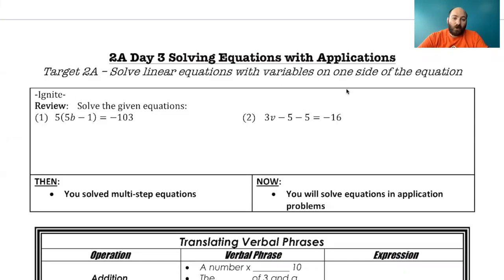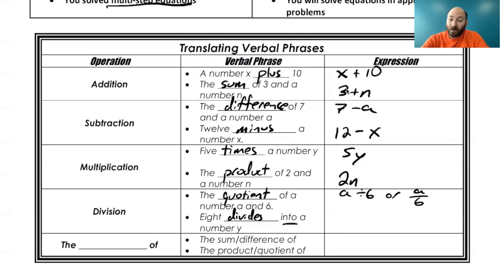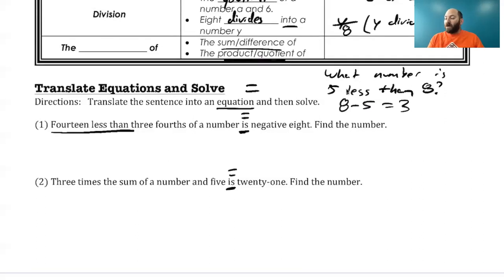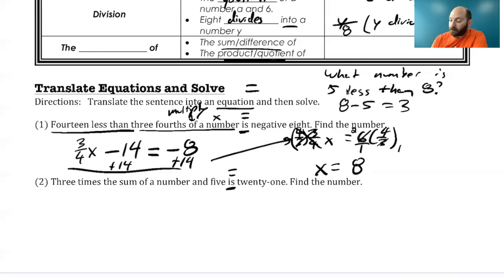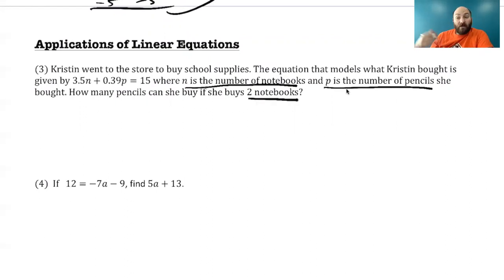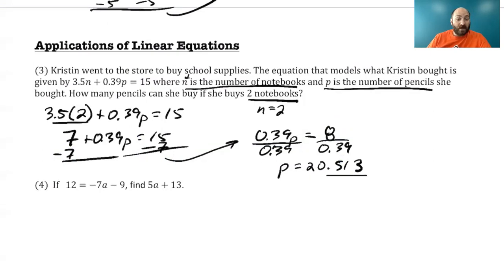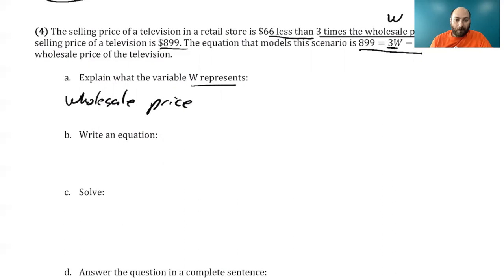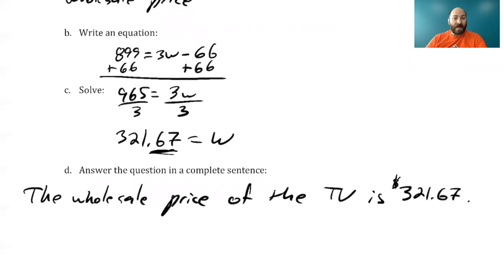2A Day 3 Application of Linear Equations